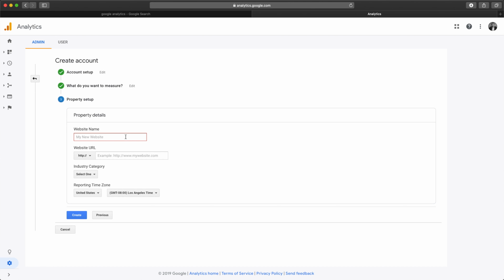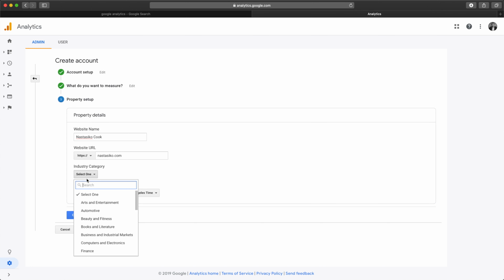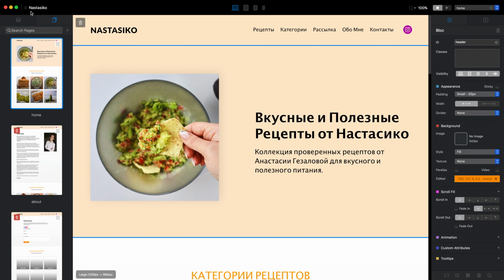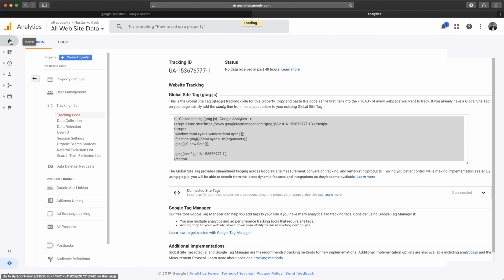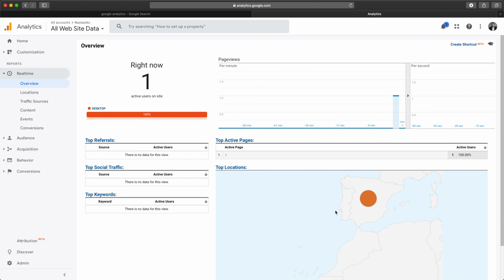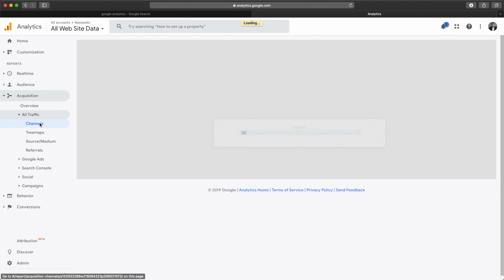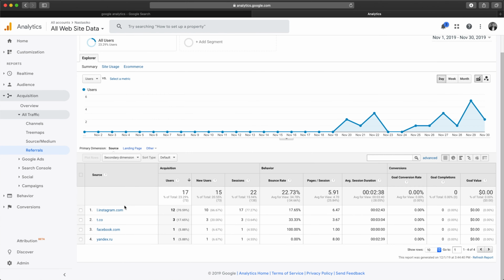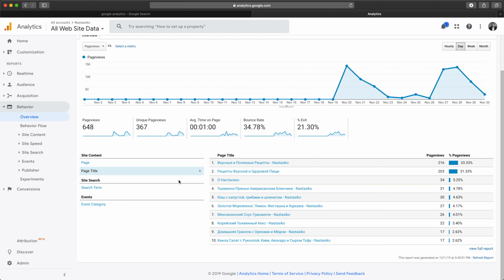Free SEO Guide. Google Analytics